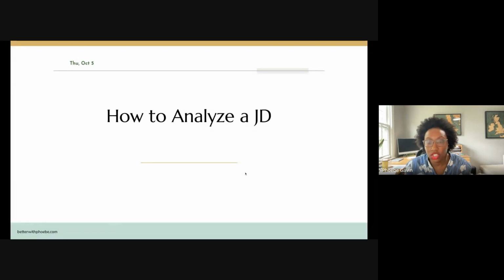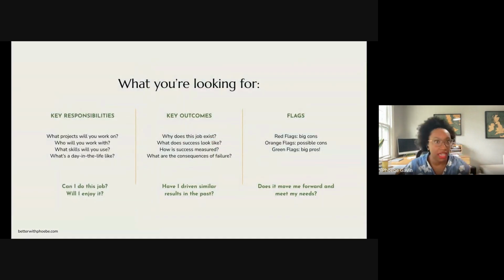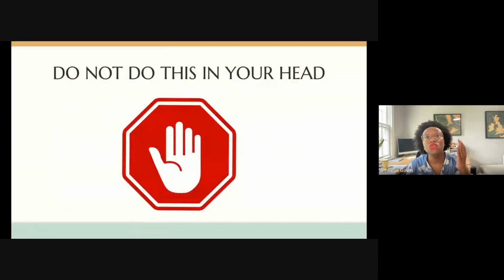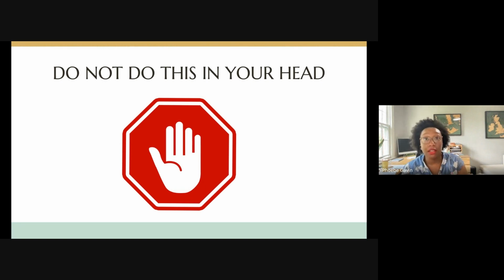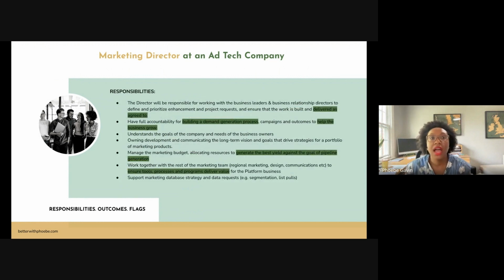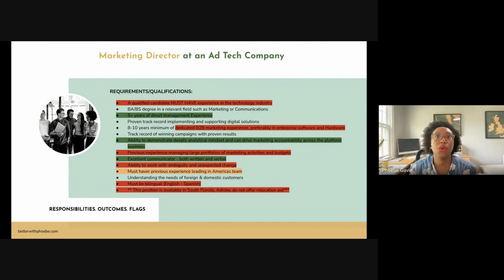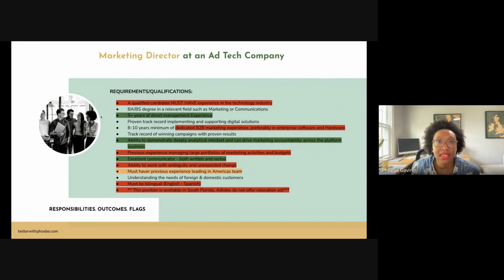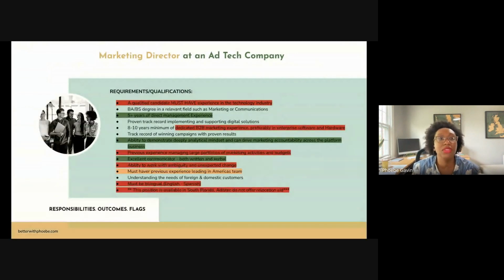How to Analyze and Break Down a Job Description (A Career Coach's Detailed Process)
This is a lesson from my group coaching program, The Office. We meet WEEKLY for lessons just like this on questions from the community. Want to request a lesson or ask me career questions? Want access to my MASSIVE career coaching library? Want access to my worksheets and templates?